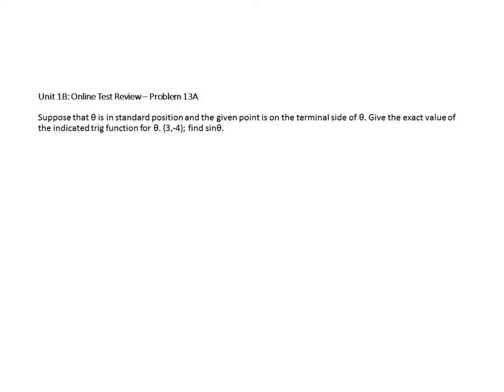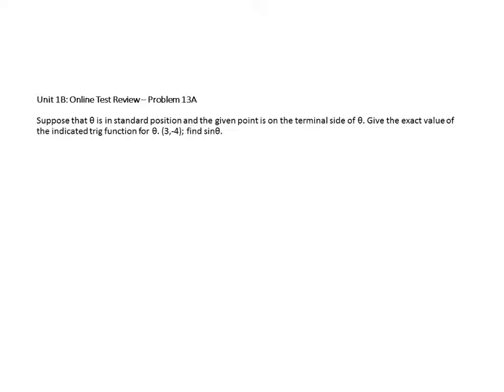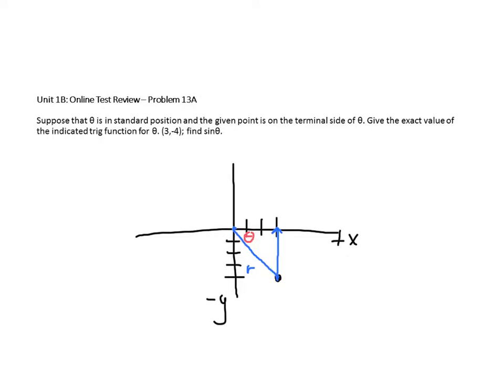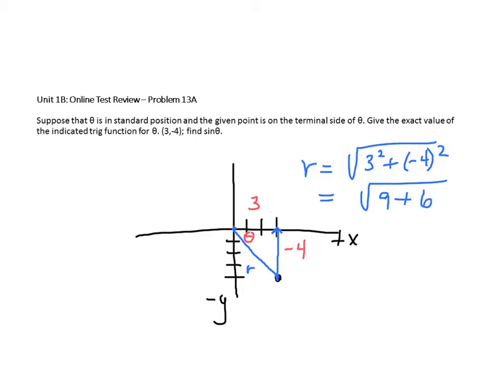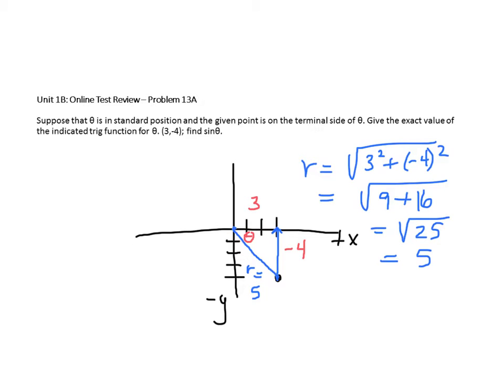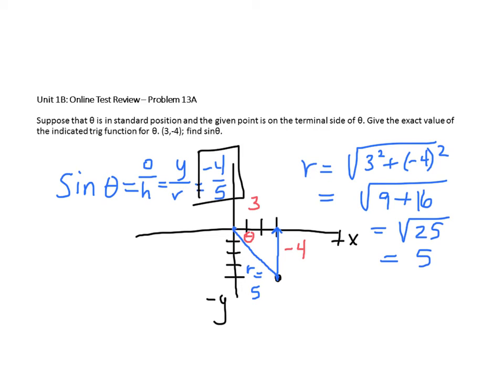Unit 1B - Online Test Review